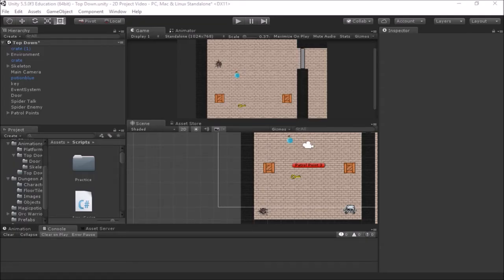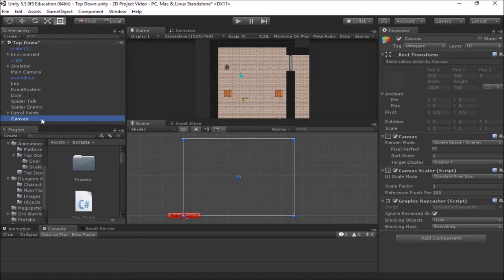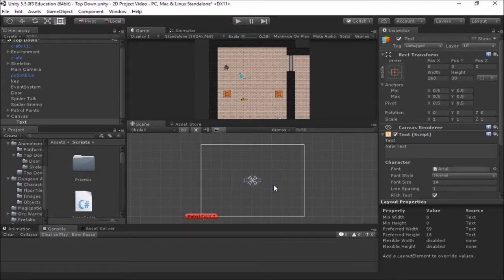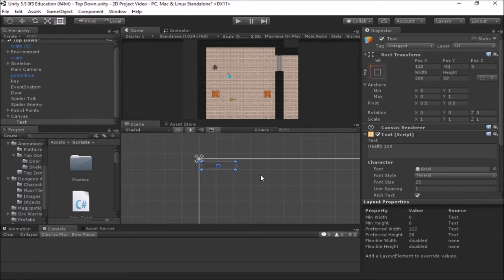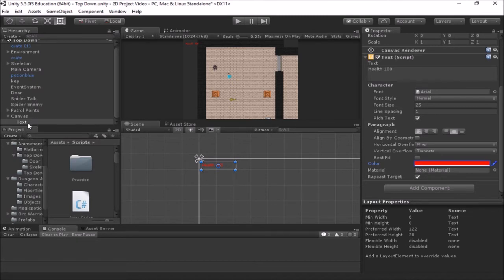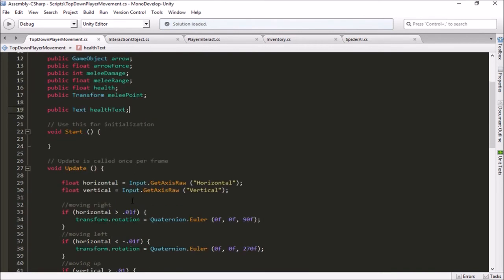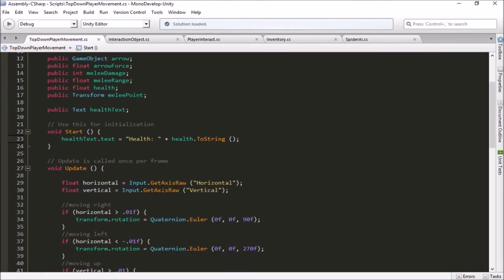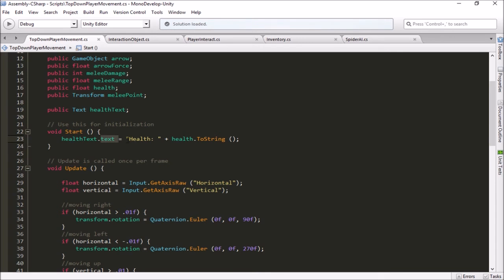Unity 2D Game Basics - UI - Adding and Updating Text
We will go over how to add on-screen text to our games and update that text as the game is running.